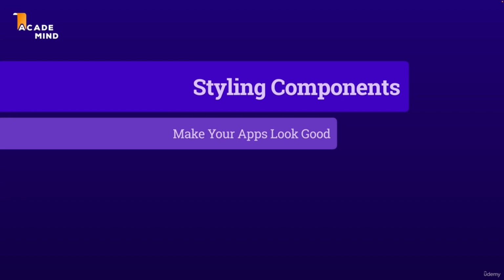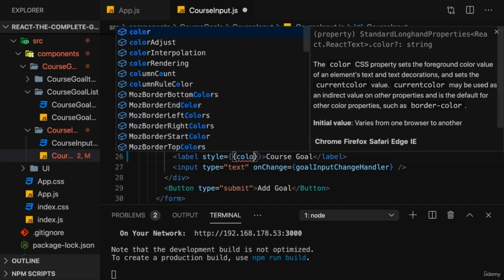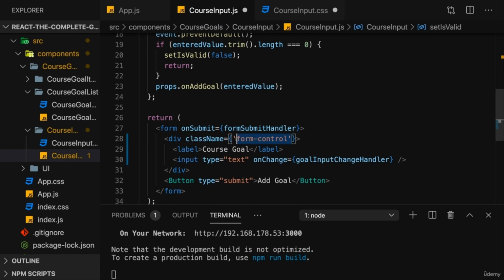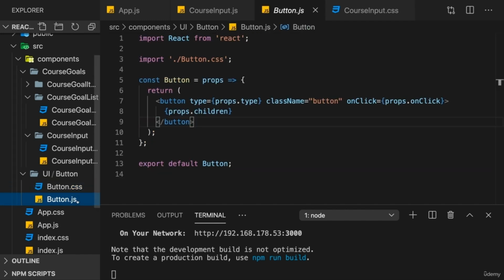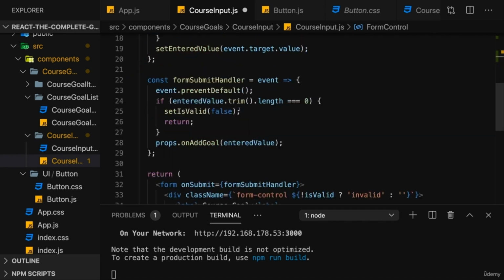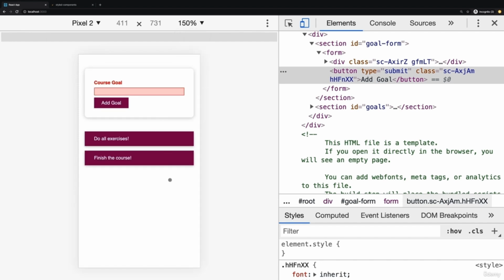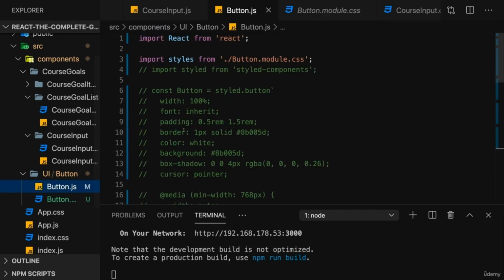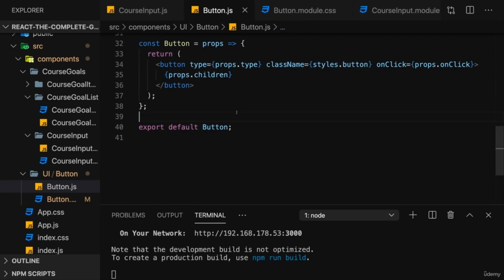07 Styling React Components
Styling React Components